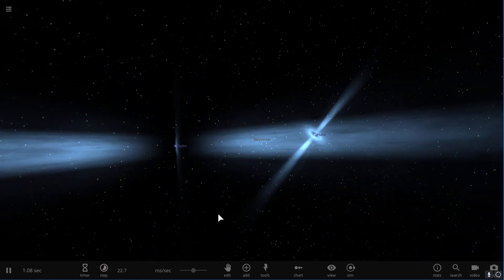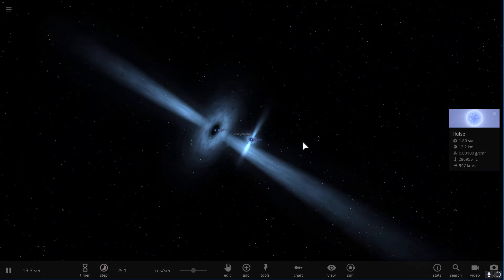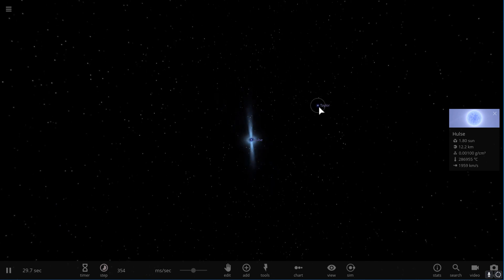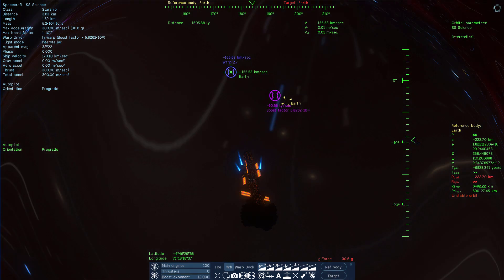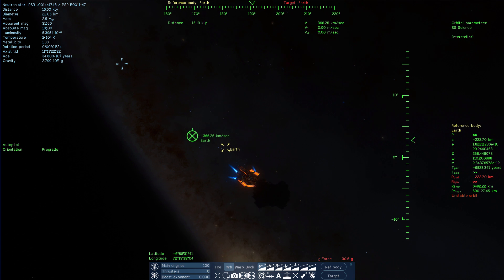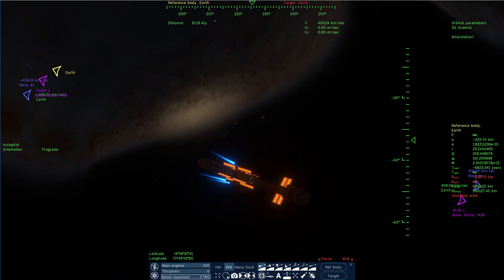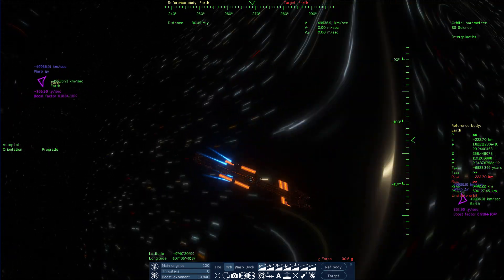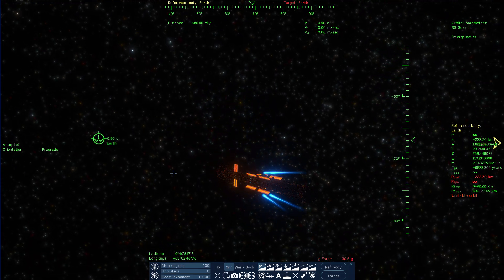New NASA Discovery Using Pulsars In Navigation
In this video, we will talk about pulsar navigation

1GFiTKxWyEjAjZv4vsNtWTUmL53HgXBuvu